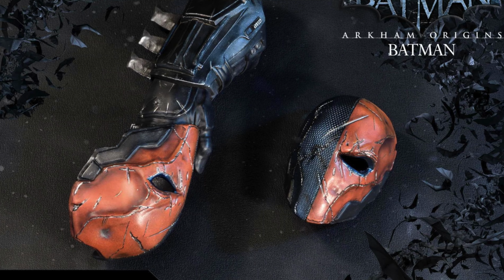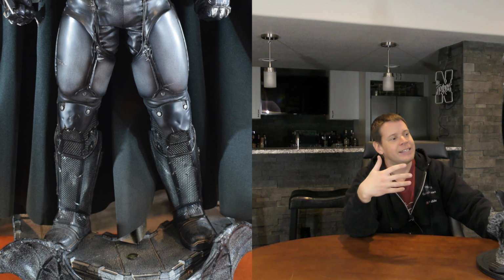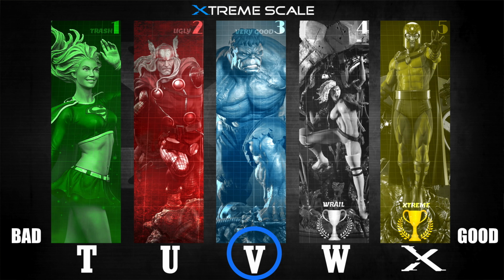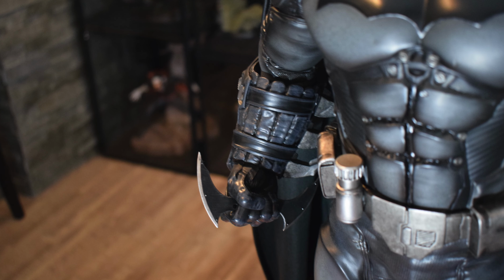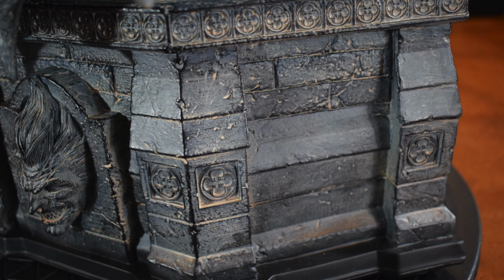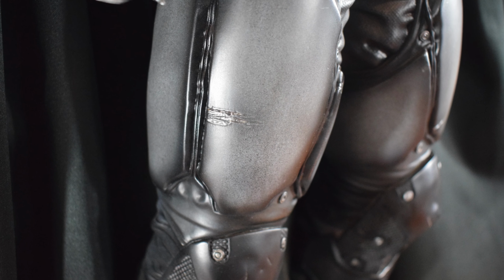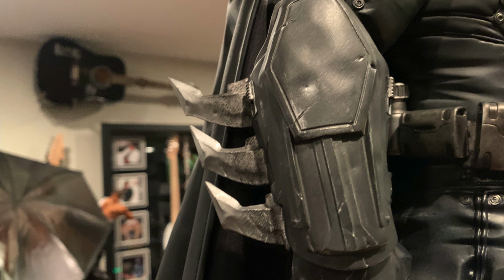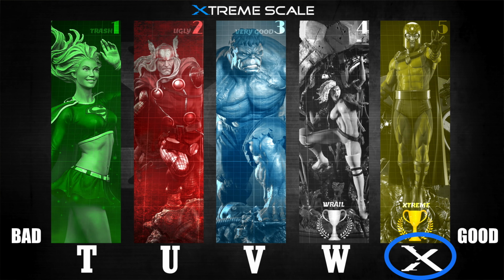My First Prime 1 Studios! Batman Arkham Origins Statue Review.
Check out Mr. X’s first Prime 1 Studios Statue as he goes down memory lane reviewing this 1/3 scale Batman statue made by Prime 1 Studios. This Arkham Origins piece is massive and part of a larger line.